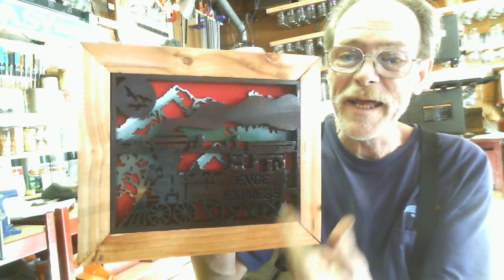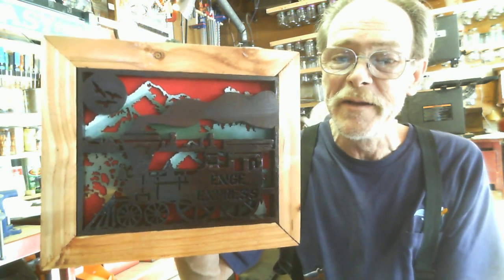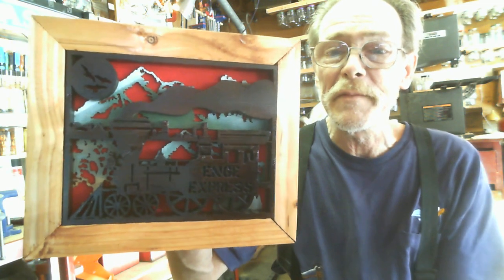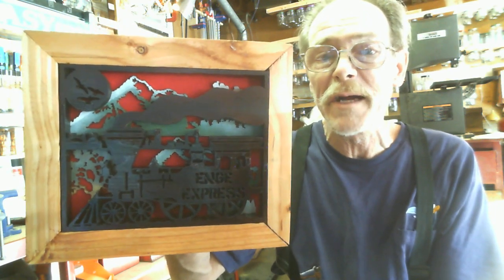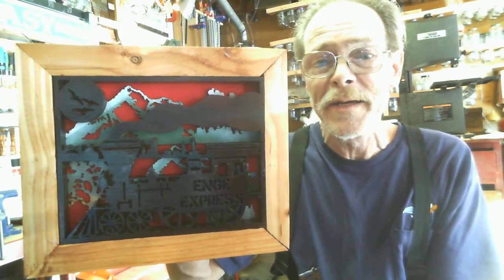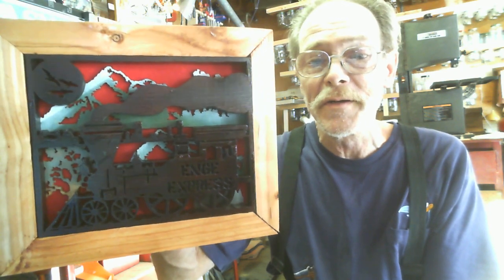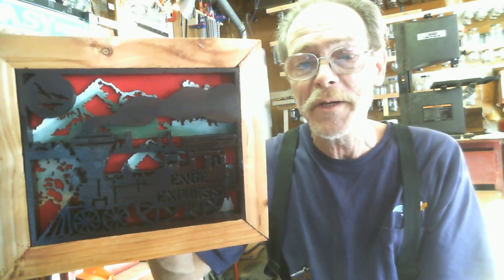SCROLL SAW TRAIN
Scrap wood, a couple Steve Good patterns, some felt and the P.O.S. HF Scroll Saw.